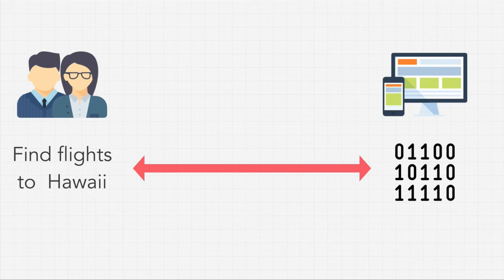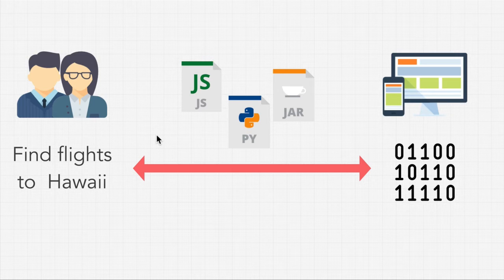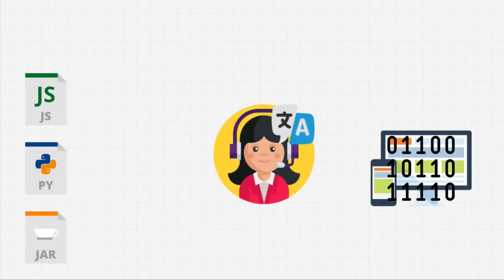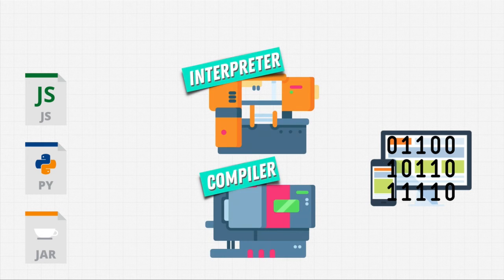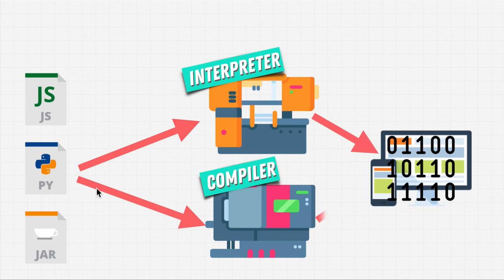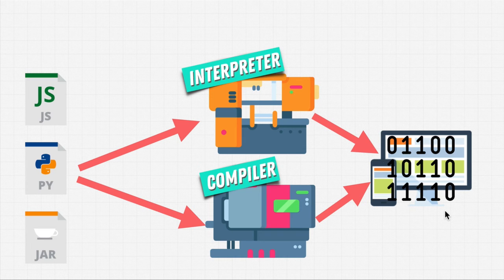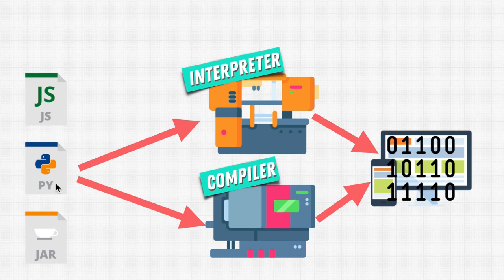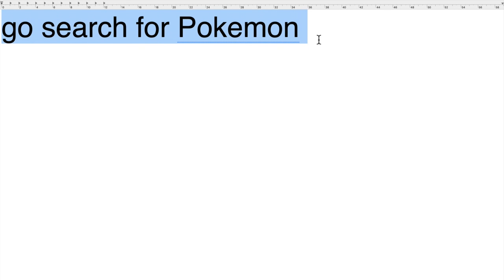1 What Is A Programming Language - Python - machine learning , AI, data scientist ,software enginr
Start from basics programming to pro programming